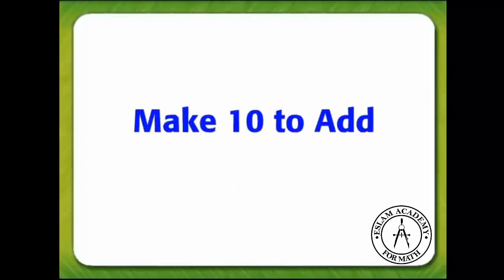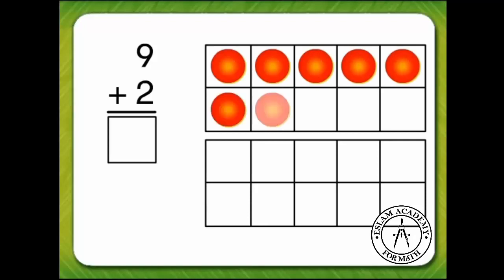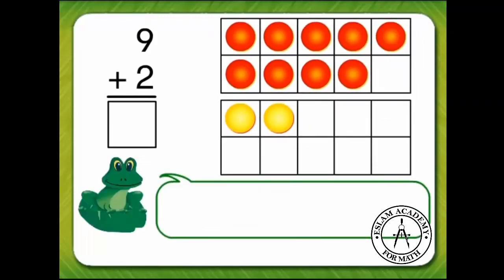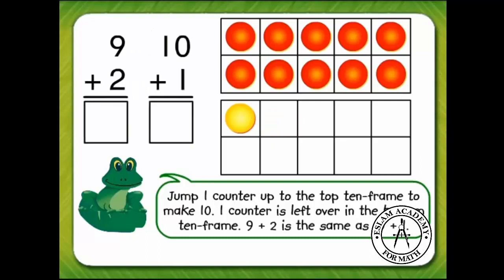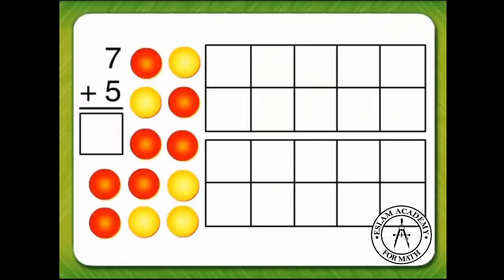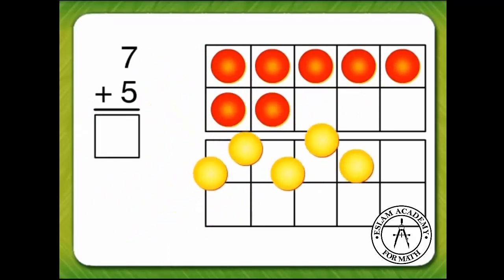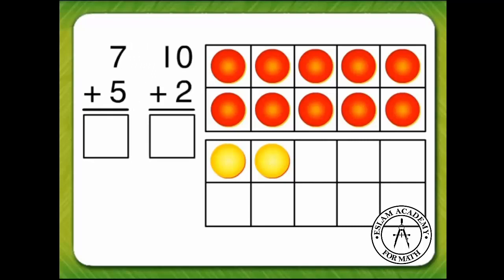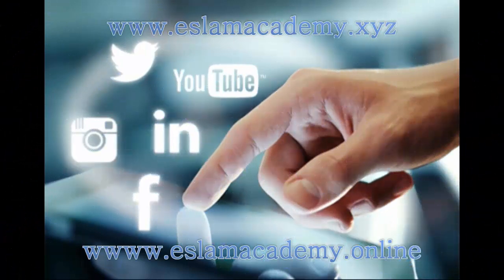3-7 Make 10 to Add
Grade 1
Chapter 3 - Addition Strategies to 20